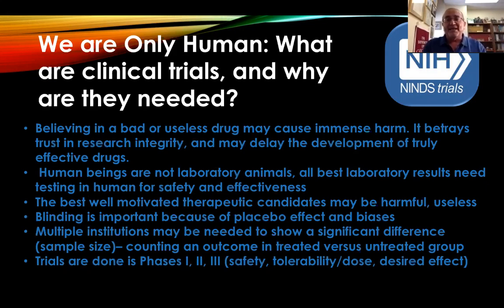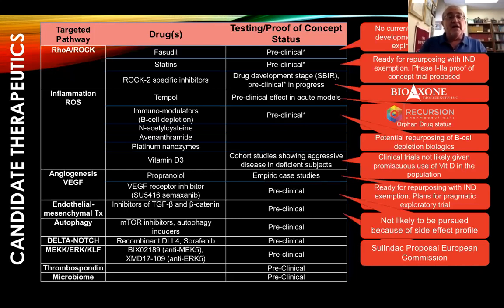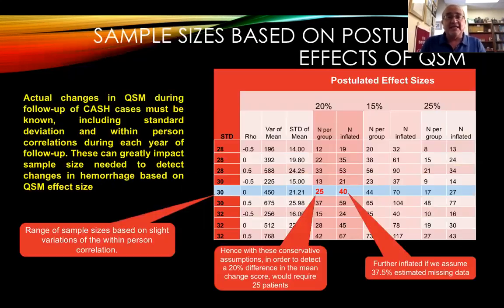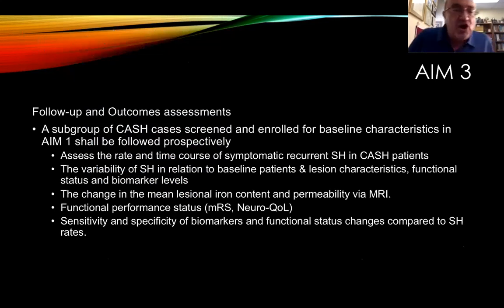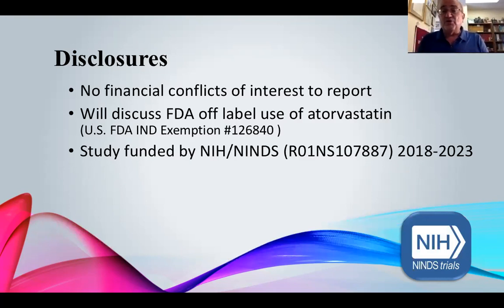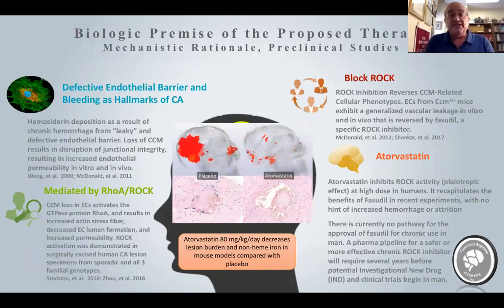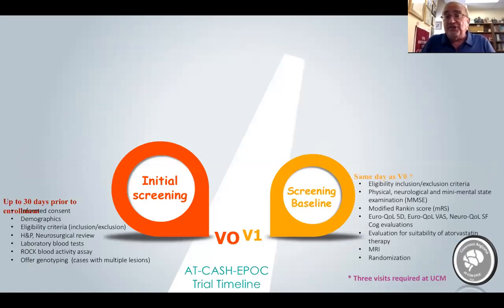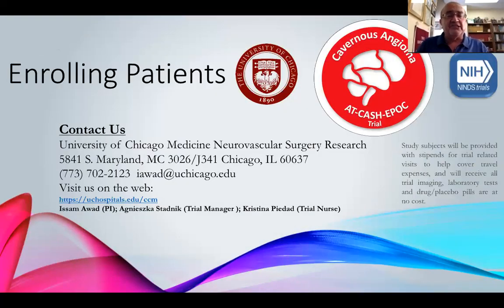Dr. Awad Clinical Trial Readiness and Atorvastatin Treatment Trial Webinar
Dr. Issam Awad shares background and recruitment information for two new studies of cavernous angioma with symptomatic hemorrhage - CASH Trial Readiness and Atorvastatin Treatment Trial.